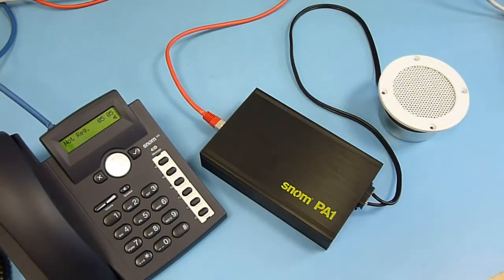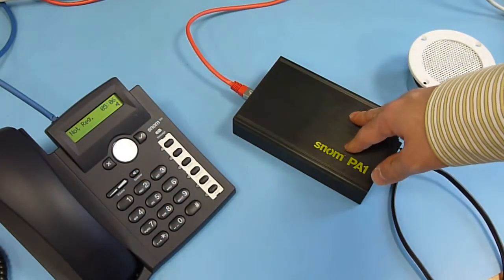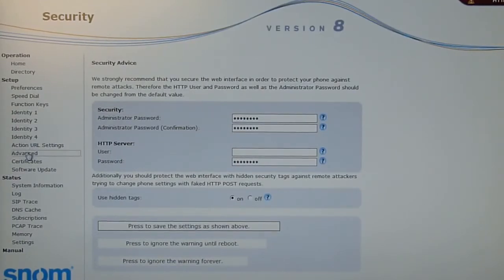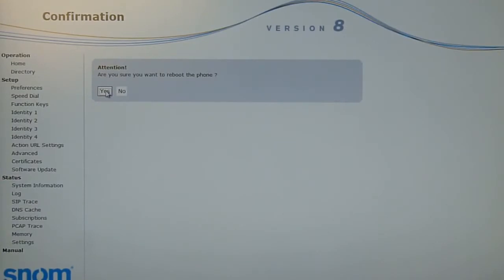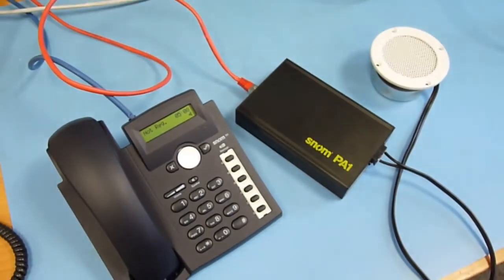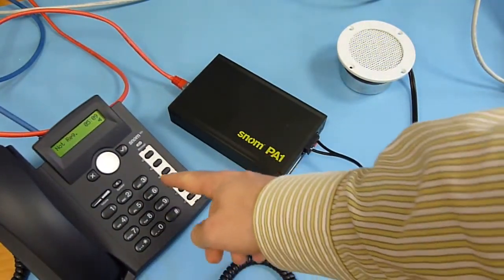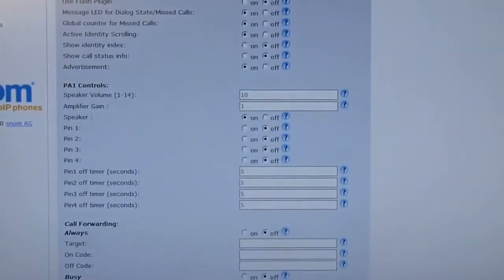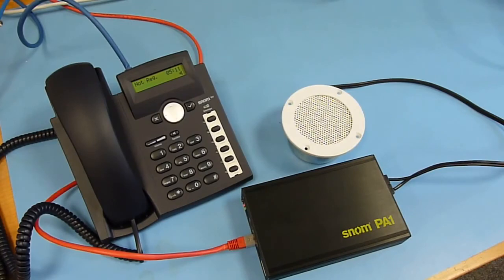snom PA1 Basic operation with IP call from telephone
Per poter interagire, i telefoni IP snom e lo snom PA1 non devono essere necessariamente collegati ad un centra-lino IP, e' sufficiente che siano connessi alla rete aziendale per avvalersi delle funzioni di paging pubblico! Come funziona?